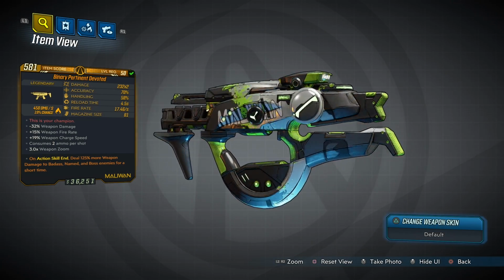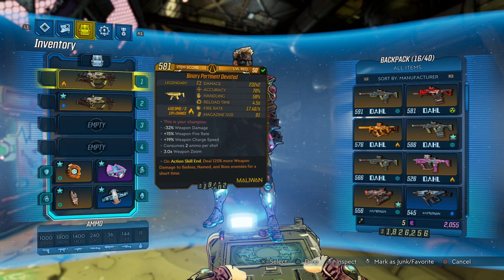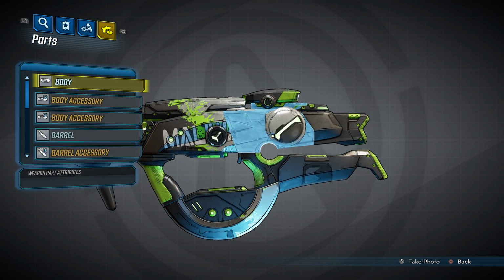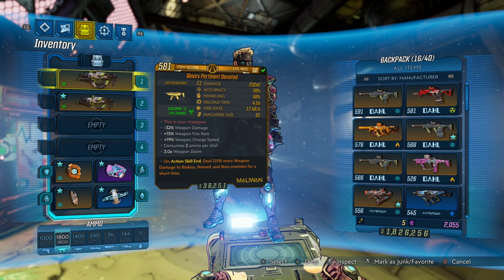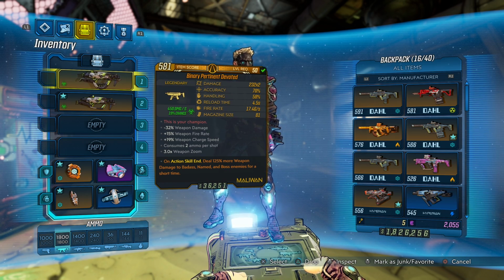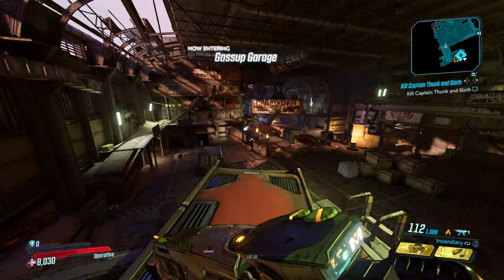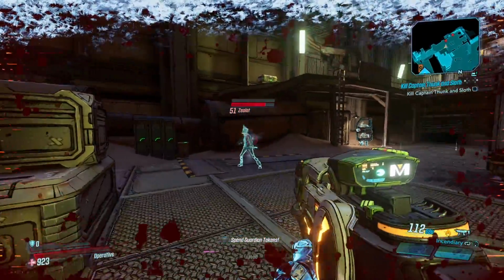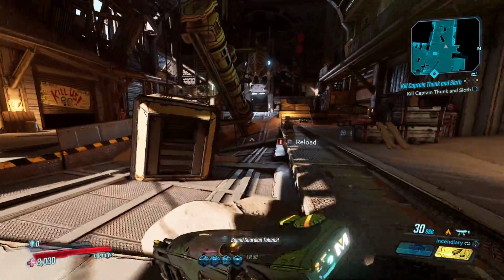DEVOTED | Legendary Weapon Review [Borderlands 3]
The Devoted is a Legendary Maliwan SMG, but can it replace the Cutsman, Crossroads or Night Hawkin?